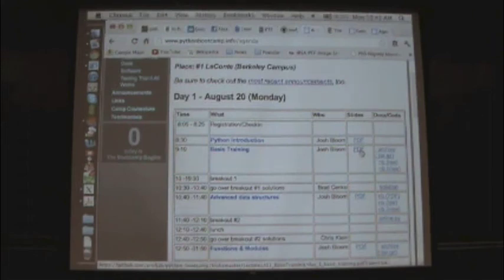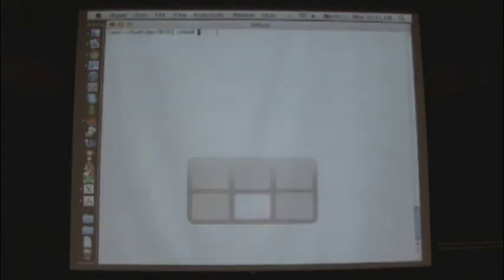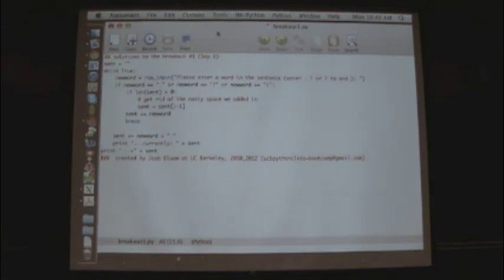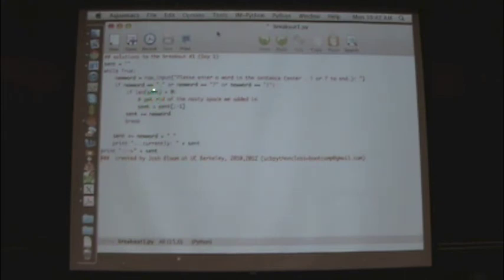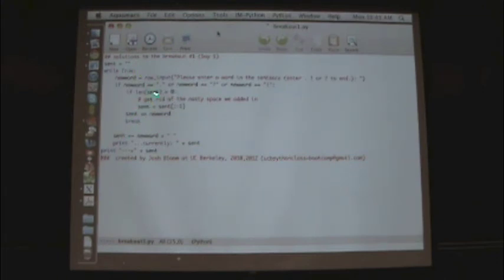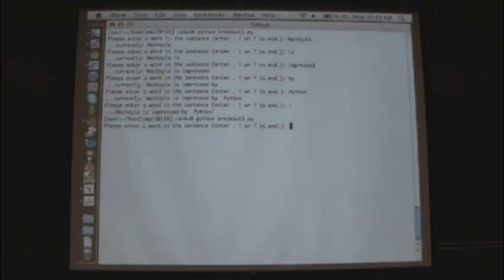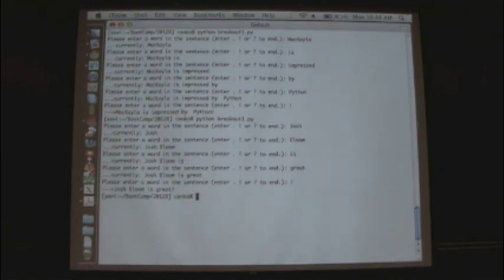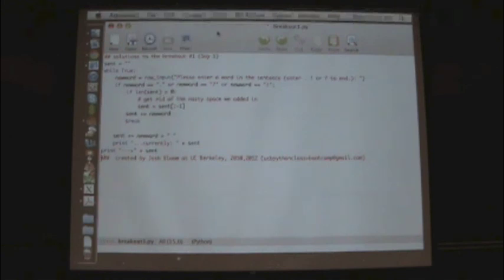Python Bootcamp, Day 1, Video 3: Breakout 1 Solution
Python Bootcamp at UC Berkeley - Day 1, Video 3: Breakout 1 Solution